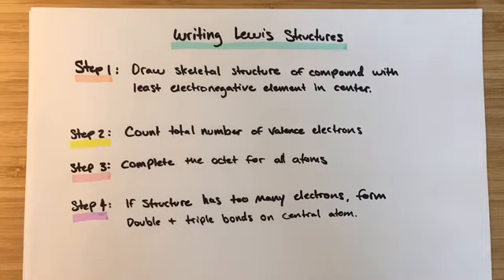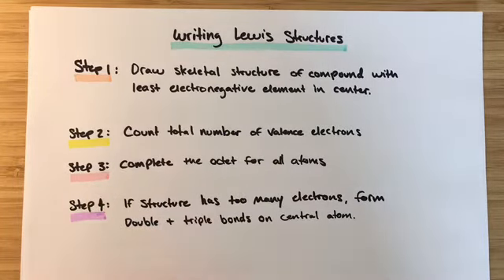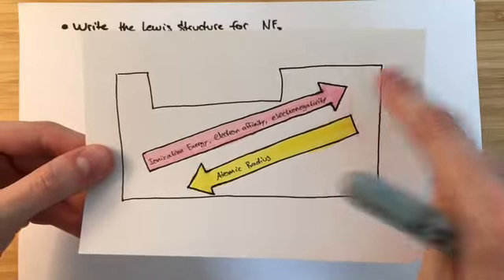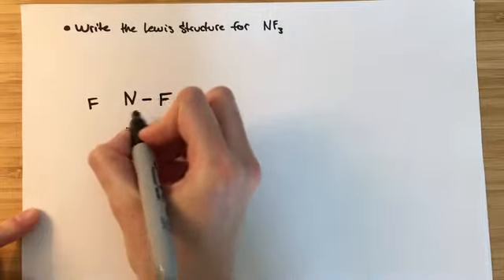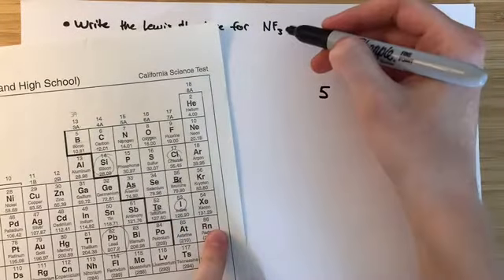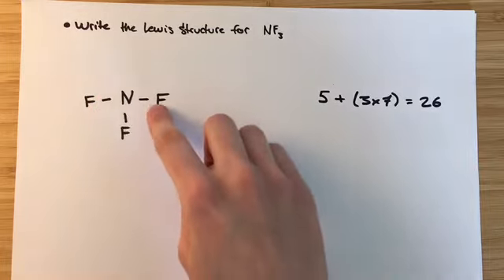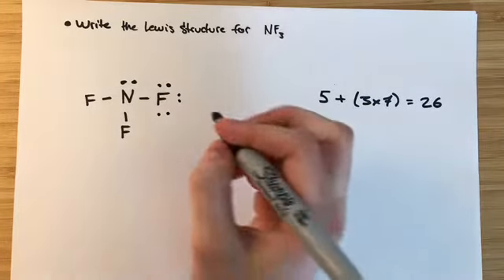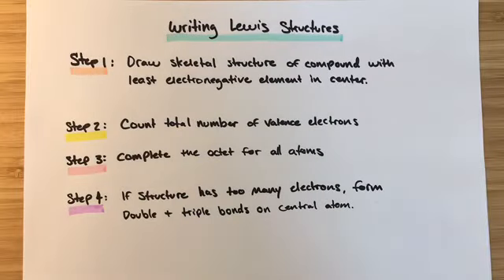Writing Lewis structures